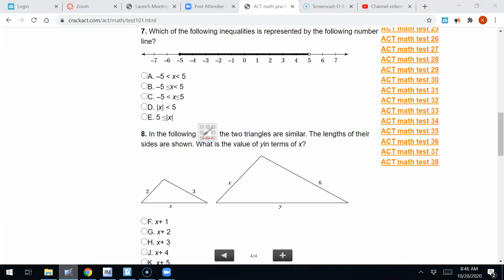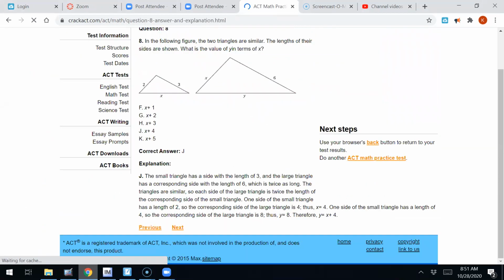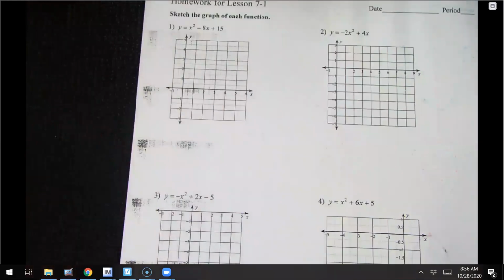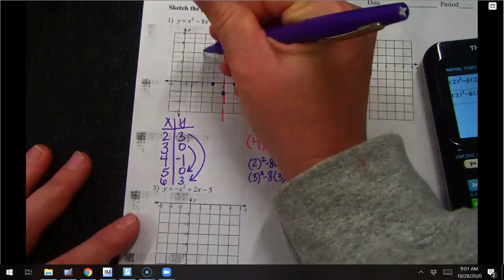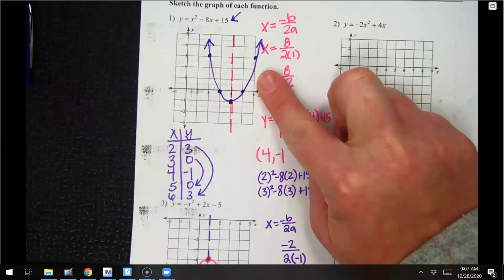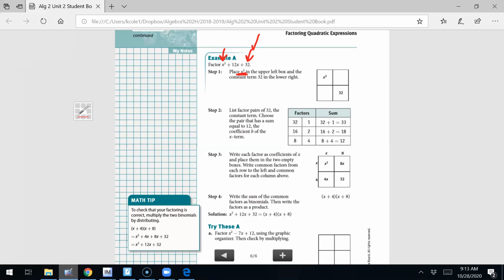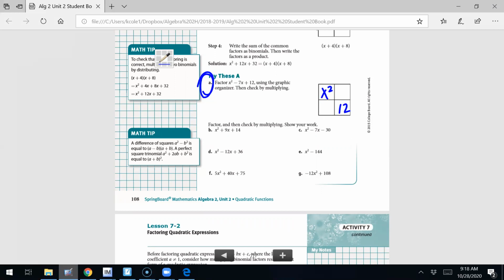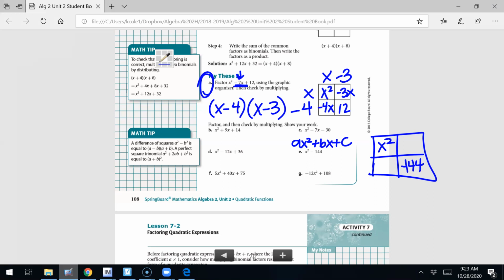10-28 ALGEBRA 2 LESSON